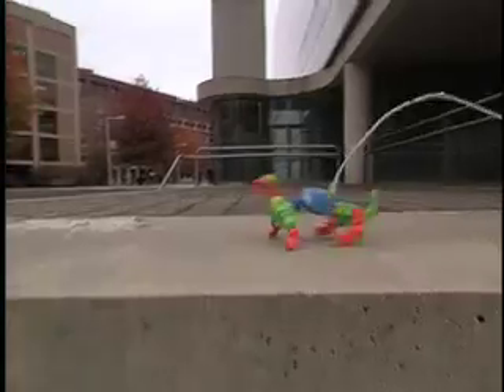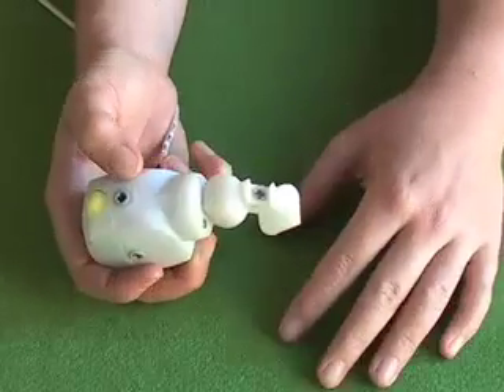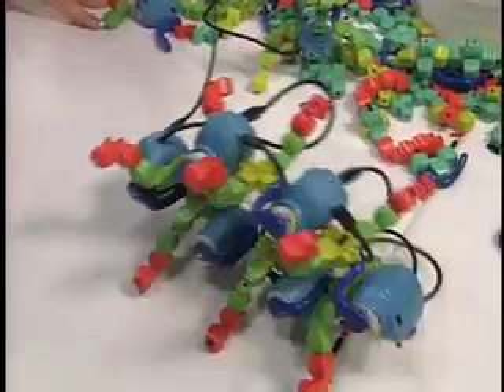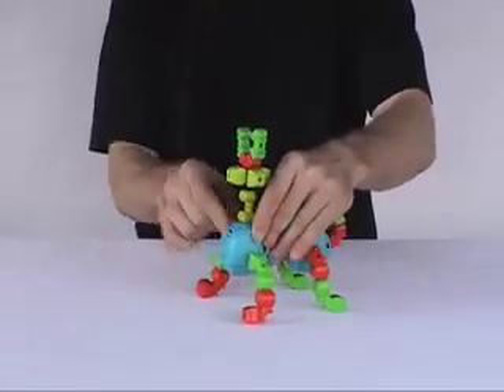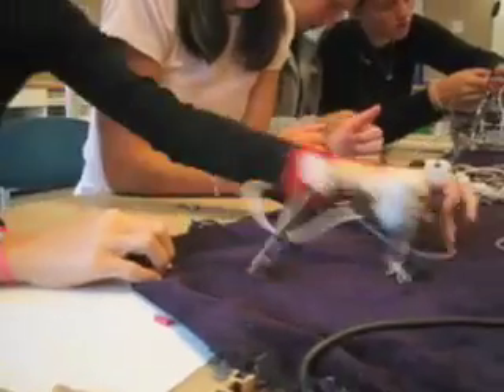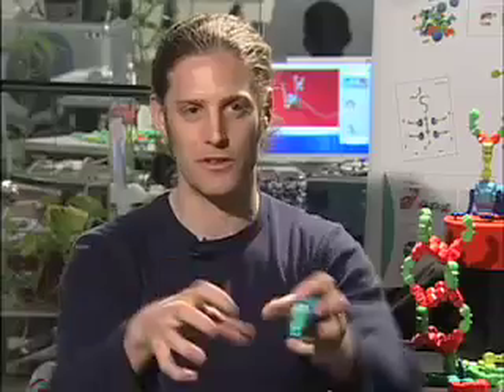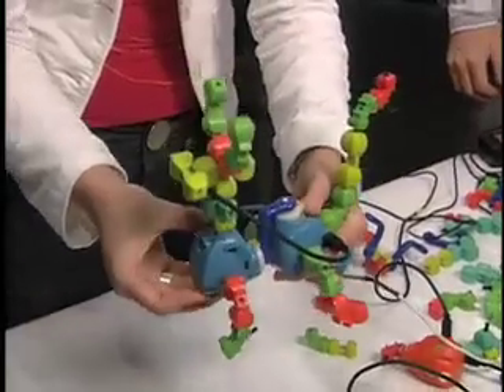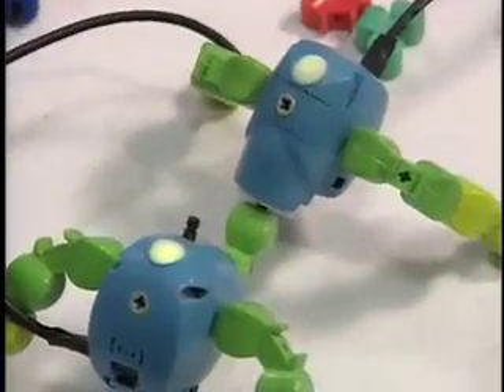Topobo iCampus Interview with Hayes Raffle and Amanda Parkes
The iCampus project helped us do outreach with Topobo beyond our original classroom studies, and in this interview by the Microsoft iCampus team, Parkes and I describe our motivation to create Topobo, the technical underpinnings of the project, and talk about how children used it.

About Topobo:
Topobo is a 3D constructive assembly system with kinetic memory, the ability to record and playback physical motion. Unique among modeling systems is Topobo's coincident physical input and output behaviors. By snapping together a combination of Passive (static) and Active (motorized) components, people can quickly assemble dynamic biomorphic forms like animals and skeletons with Topobo, animate those forms by pushing, pulling, and twisting them, and observe the system repeatedly play back those motions. For example, a dog can be constructed and then taught to gesture and walk by twisting its body and legs. The dog will then repeat those movements and walk repeatedly. The same way people can learn about static structures playing with building blocks, they can learn about dynamic structures playing with Topobo.